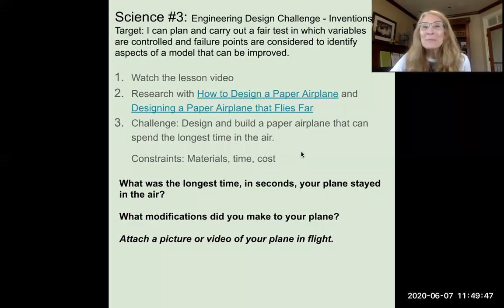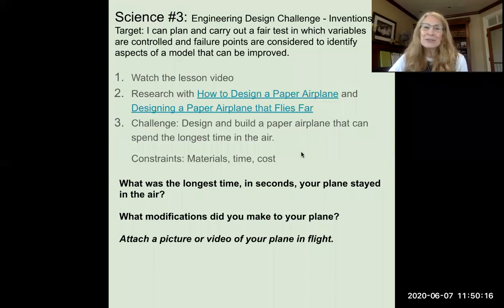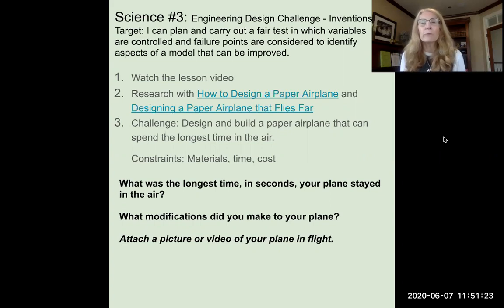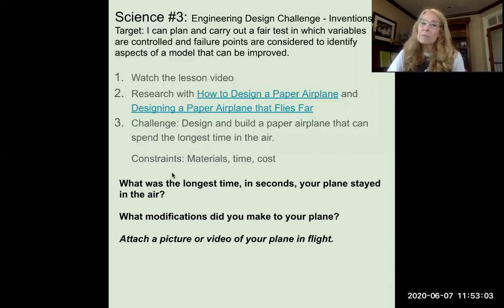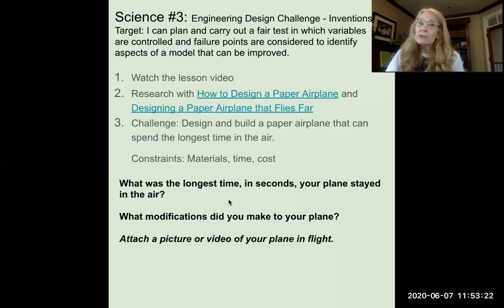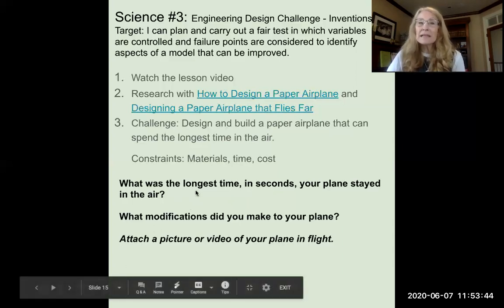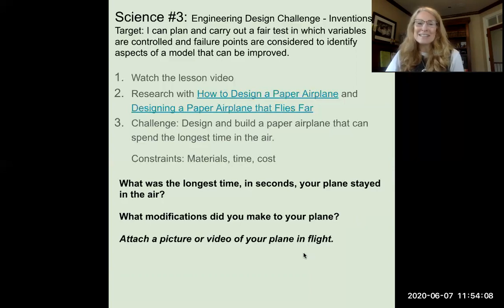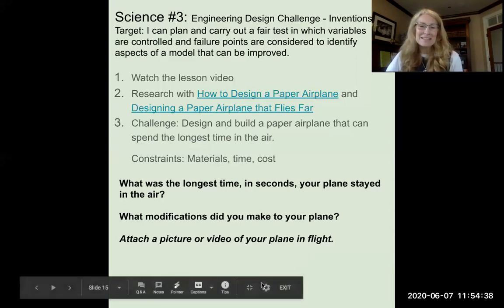Choice Board 3 Paper Airplanes